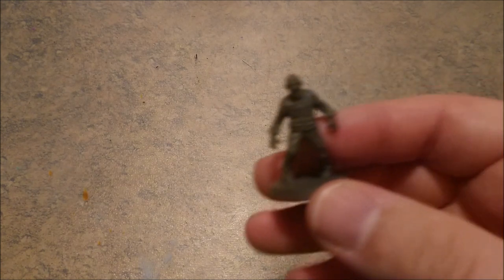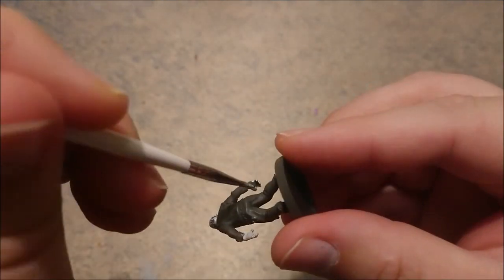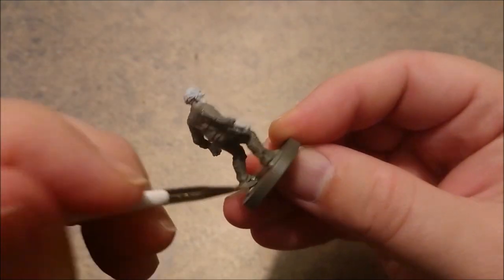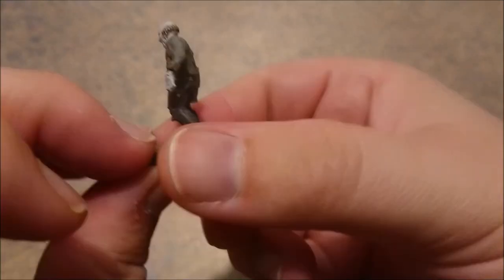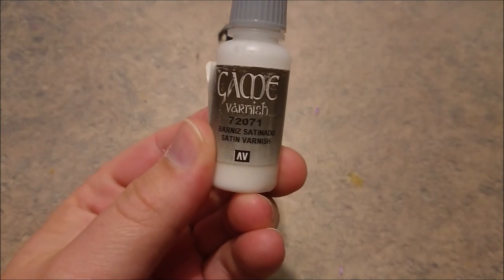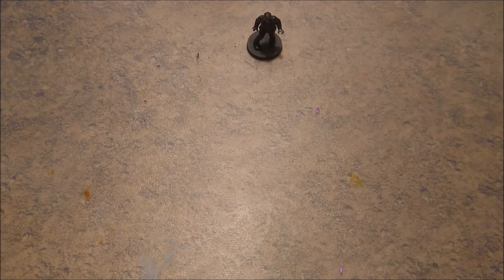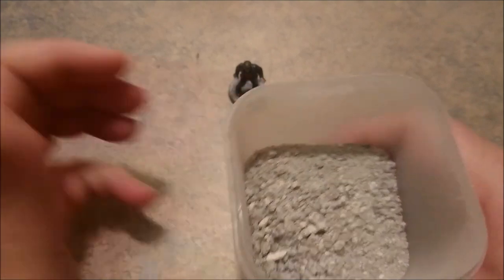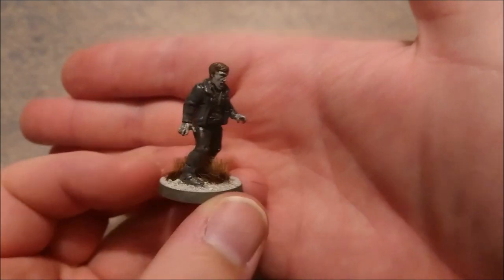How to paint comic book style walker for The Walking dead games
How to paint comic book style walker for The Walking dead games? well let me tell you right here in this little video of mine :)